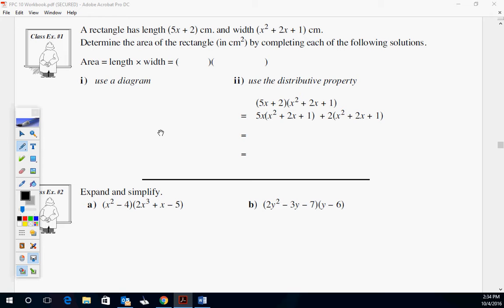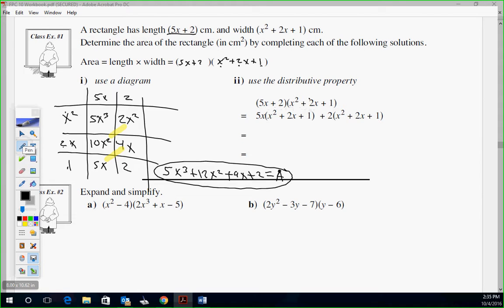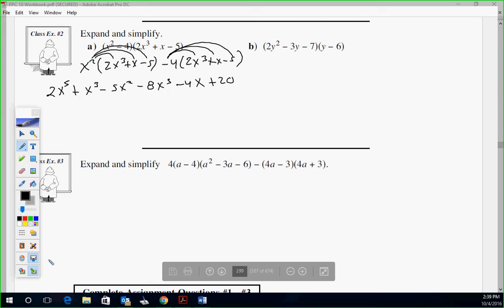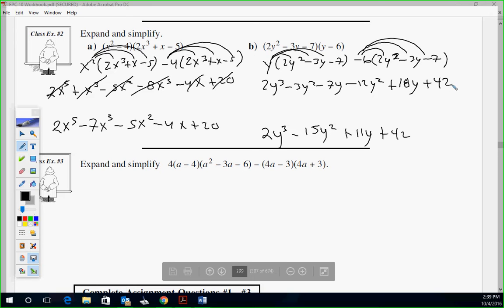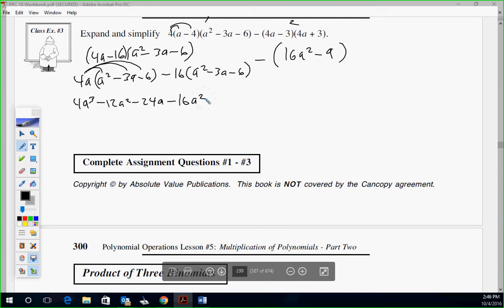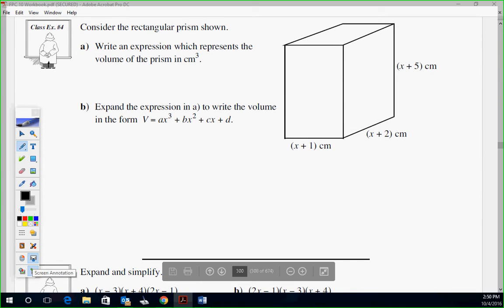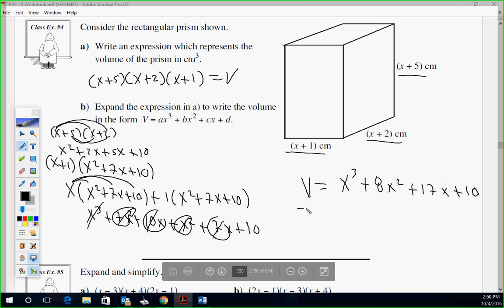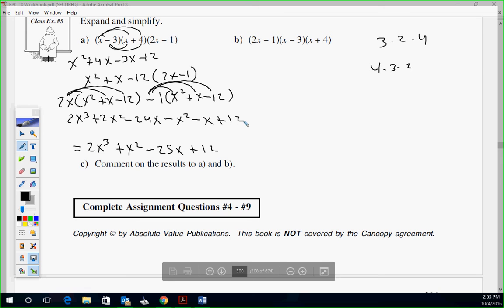Unit 2 Lesson 5- Multiplying Polynomials part 2 (Math10)